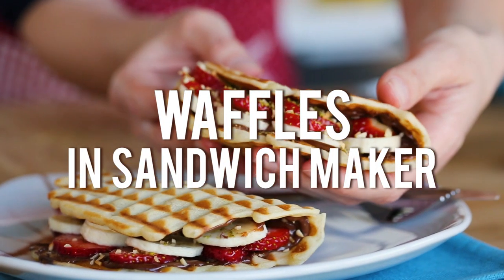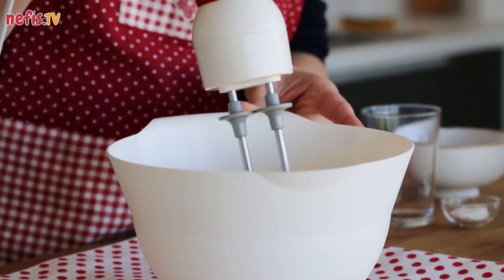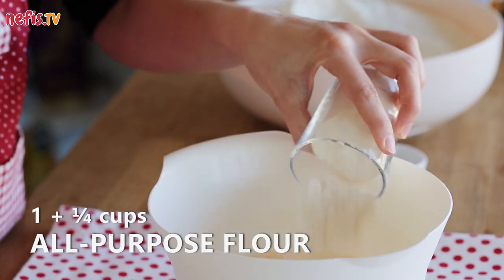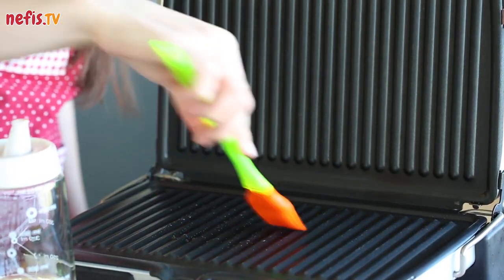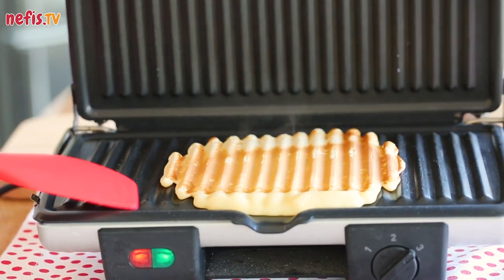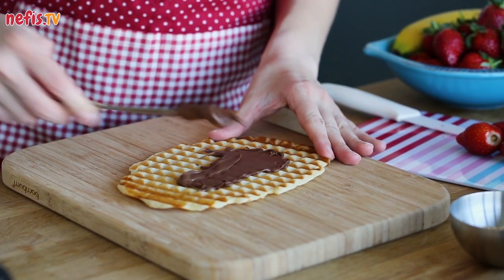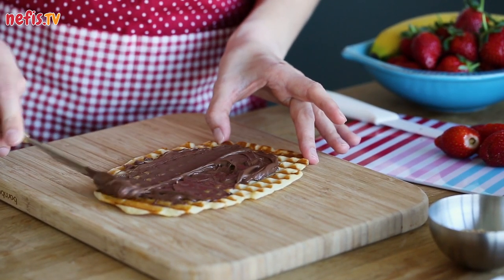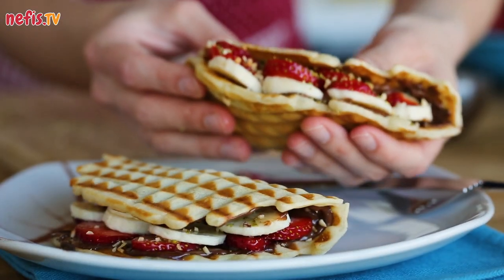How to Make Waffles in a Sandwich Maker?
Can you make waffles in a sandwich maker? Good news – you certainly can! 😍

You’ll need

200 ml milk
¼ cup granulated sugar
60 ml vegetable oil
1 egg
1 tsp baking powder
2 tsp vanilla sugar
½ tsp cinnamon
1 + ¼ cup flour

Here's how

1- Beat 1 egg in a large bowl with ¼ cup of granulated sugar until fluffy.
2- Stir in 200 ml of milk,  60 ml of vegetable oil, 1 tsp of baking powder, 2 tsp vanilla sugar and 1 + ¼ cup of flour and mix until well combined.
3- Heat your sandwich maker to its highest.
4- Add a few drops of oil and swirl it around.
5- Pour some batter and close the lid.
6- Let it cook for at least 1 minute, then open the lid. Turn the waffles upside down to have those squares. But be very careful not to overcook and make them too crunchy. Continue until all the batter is used up.
7- Spread some chocolate spread onto your waffle while it’s still hot to be able to roll it easily. You can also use hazelnut spread. Cooking time depends on your sandwich maker, that’s why keep checking all the time. And do not press during cooking.
8- Decorate with fresh fruit toppings and nuts.
9- Enjoy!

P.S. You can have 4-5 waffles out of these ingredients.